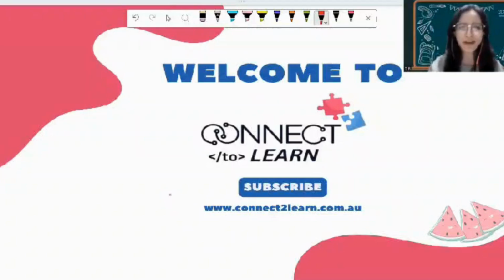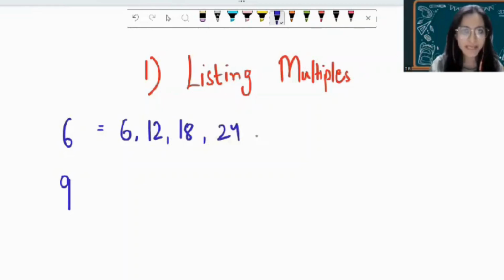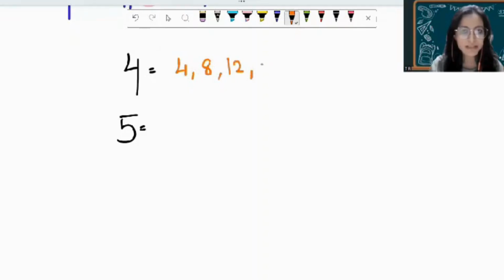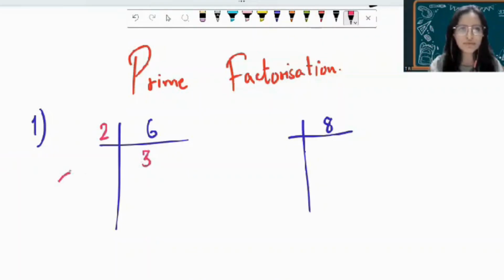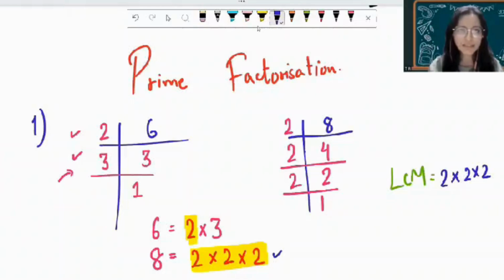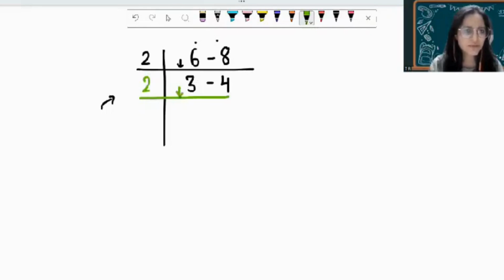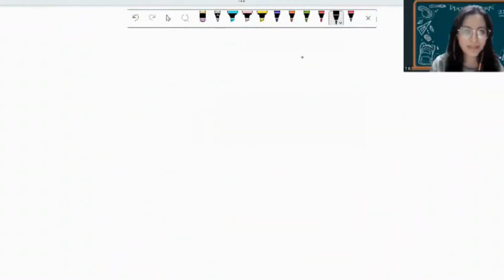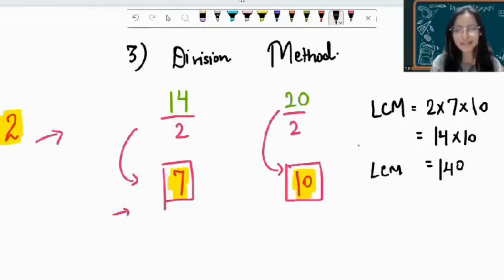LCM Made Easy: Simplify Math in Minutes!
In this video, we dive deep into the concept of Least Common Multiple (LCM) — a fundamental topic in math that simplifies solving problems with fractions, ratios, and more. Whether you're a beginner or need a refresher, this video covers everything from understanding what LCM is, to quick and easy methods for finding it. Join us to learn step-by-step strategies, tips, and tricks that will make finding the LCM straightforward and fun! Perfect for students of all levels.

Join the Connect2Learn community today, and let’s make reading a joy for kids everywhere! Drop a comment with your child's favorite sound to learn, and let us know what you'd like to see next!"